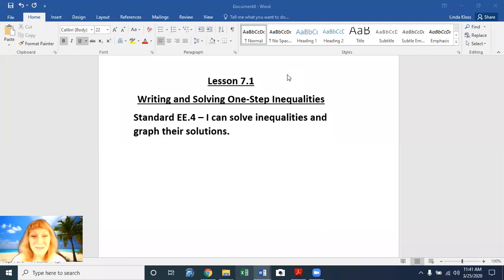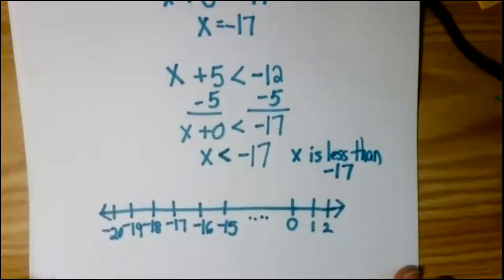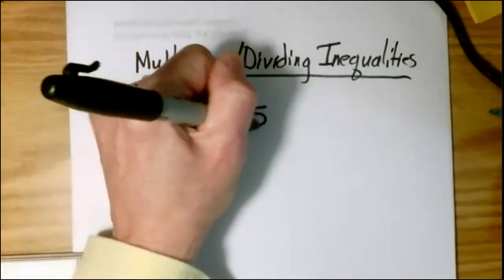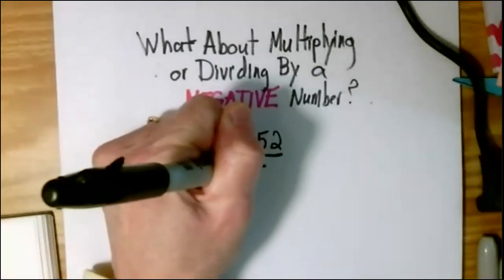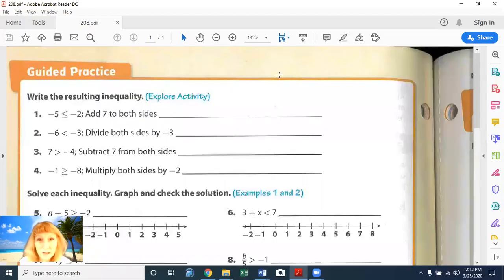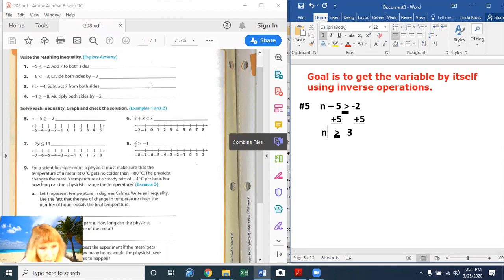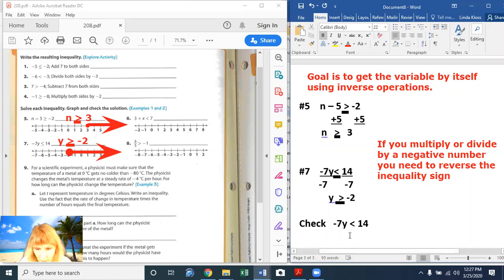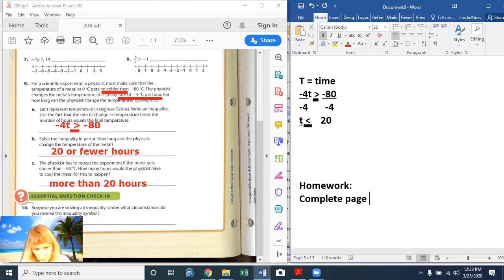7 Video 7.1 - Writing and Solving One-Step Inequalities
Shows students how to solve one-step inequalities and graph them.